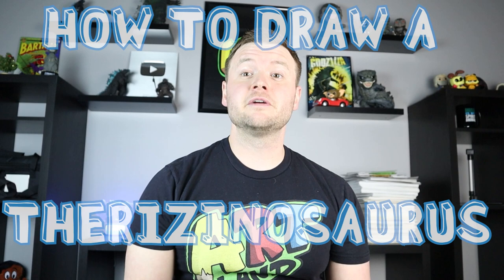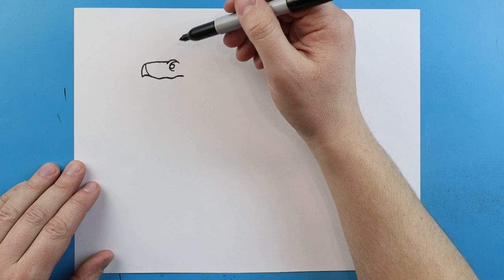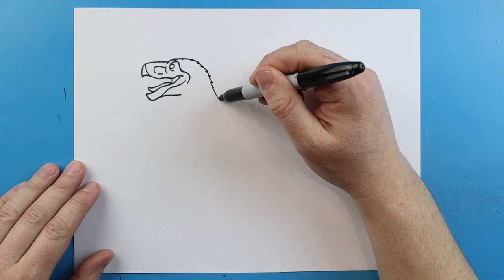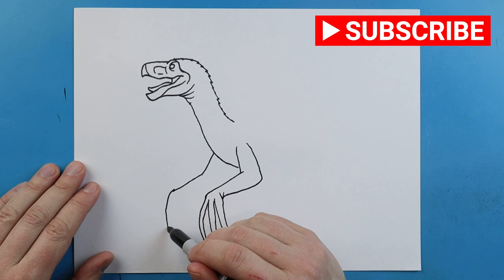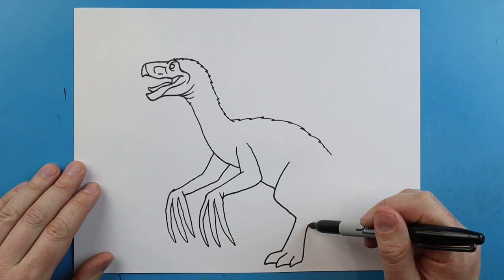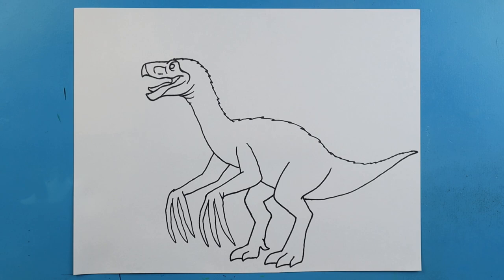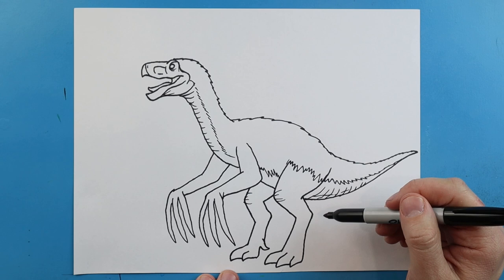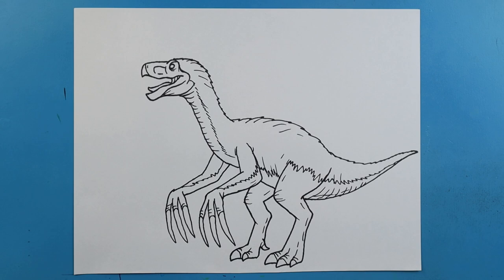How to Draw a THERIZINOSAURUS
Step by step video on how to draw a THERIZINOSAURUS!!!

So I think one of the coolest dinosaurs in the new Jurassic World Dominion movie is the Therizinosaurus!!  This dinosaur looks so cool!!  It has awesome features especially those really long claws.  I can't wait to see what the real Therizinosaurus is going to look like in Jurassic world!  But for now enjoy this video on how to draw the Therizinosaurus from Jurassic World Dominion!!